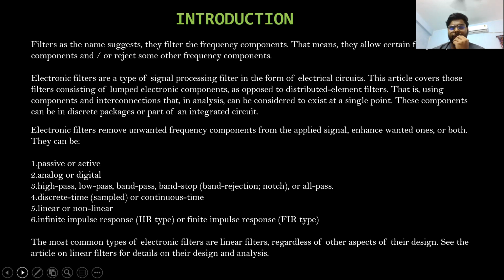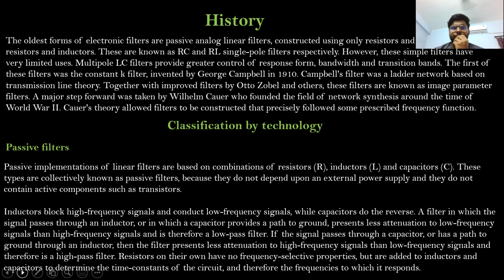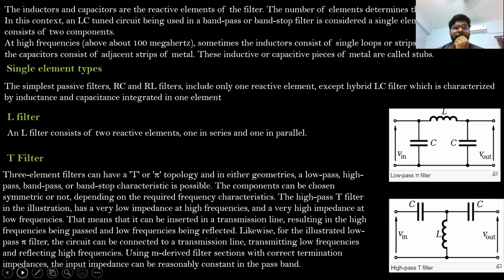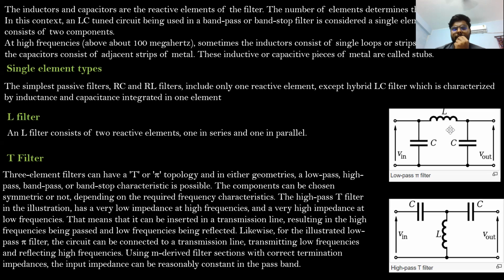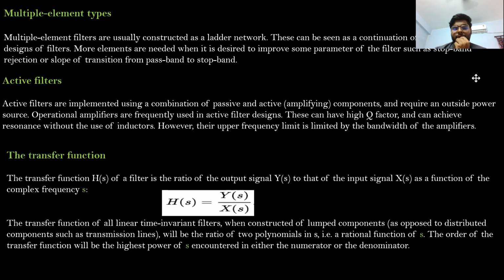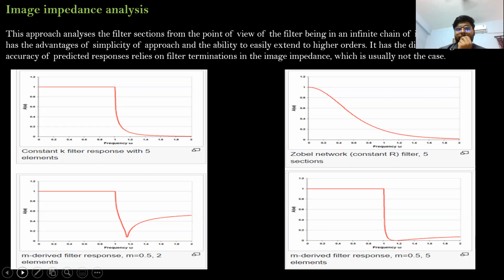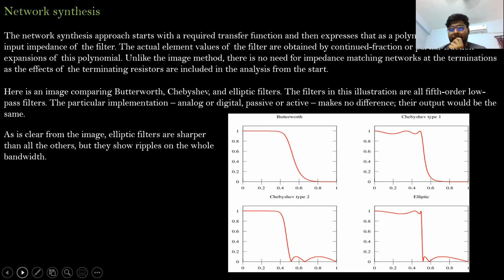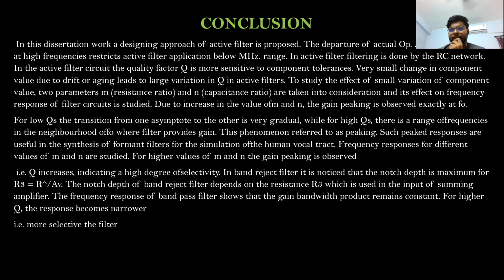The Application Of Filter Theory To The Design Of Reactance Networks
tech talk